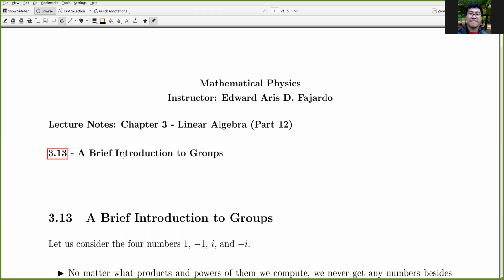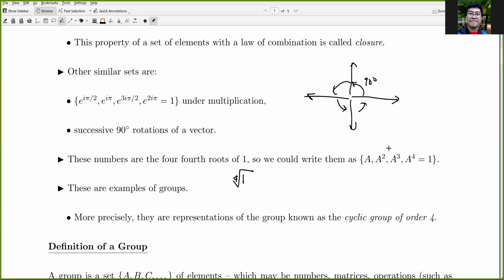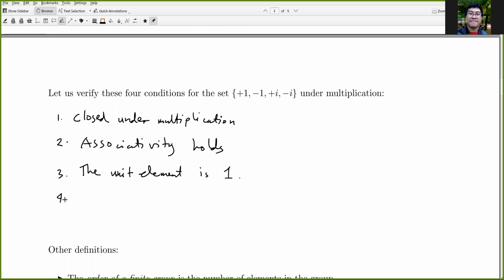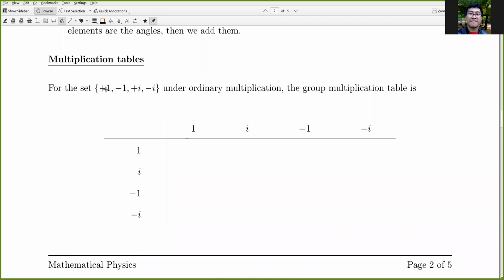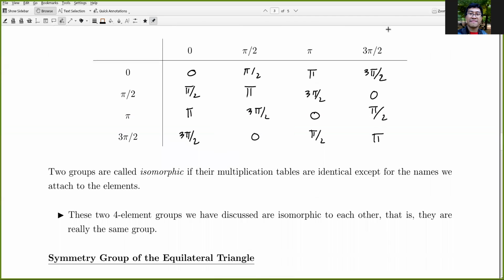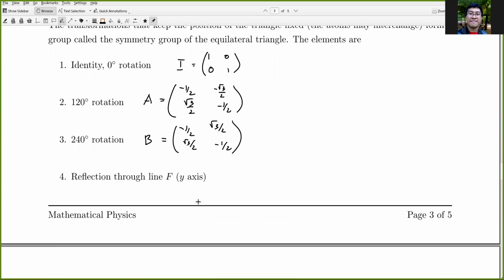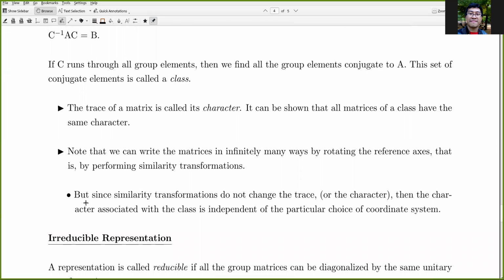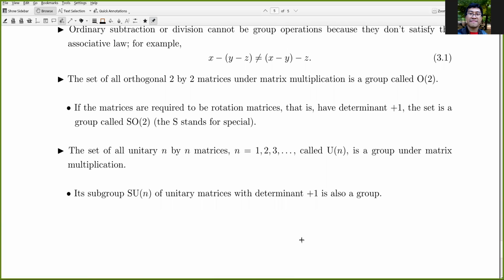Chapter 3 - Linear Algebra (Part 12)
3.13 - A Brief Introduction to Groups